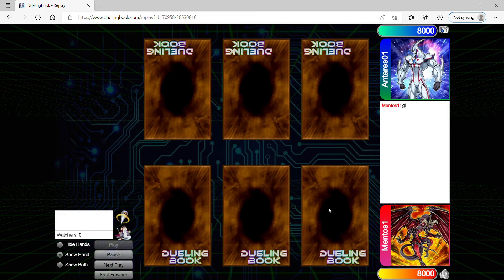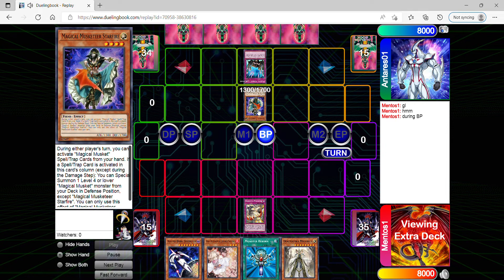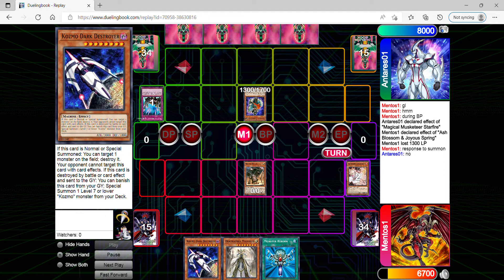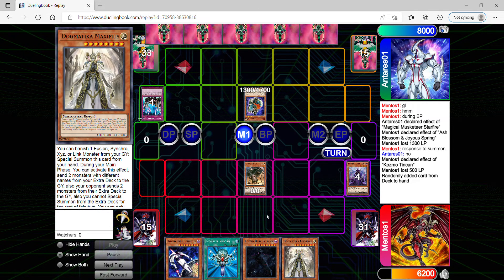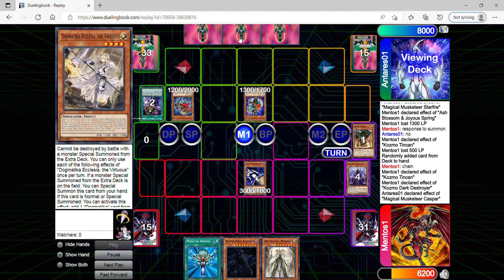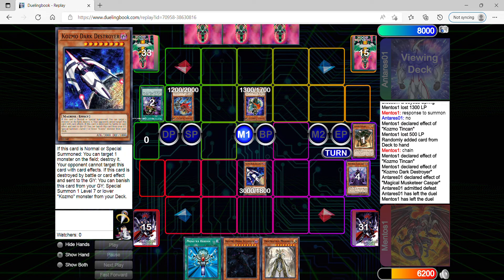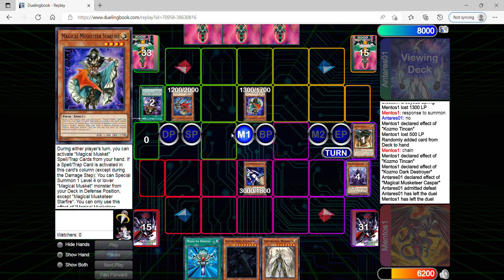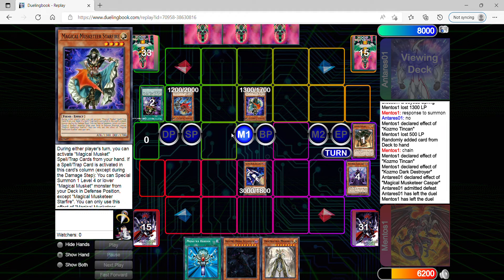Amazing Yu-Gi-Oh Duel: Kozmo Dogmatika Vs Magical Musketeer Dogmatika Deck